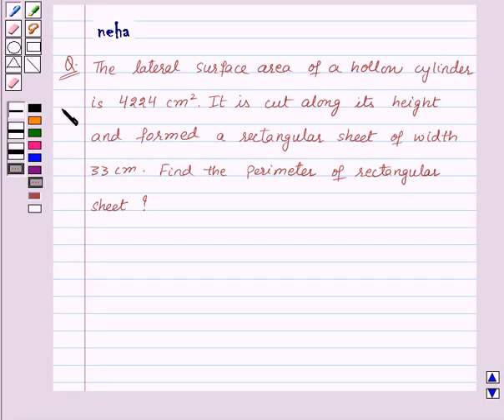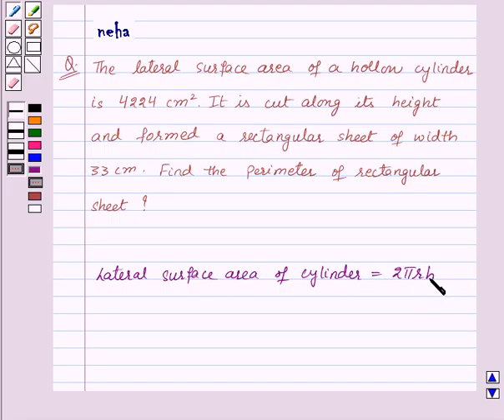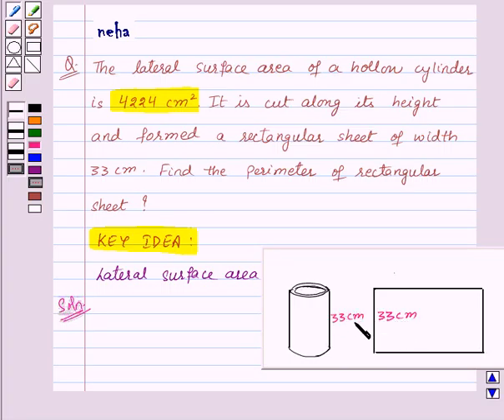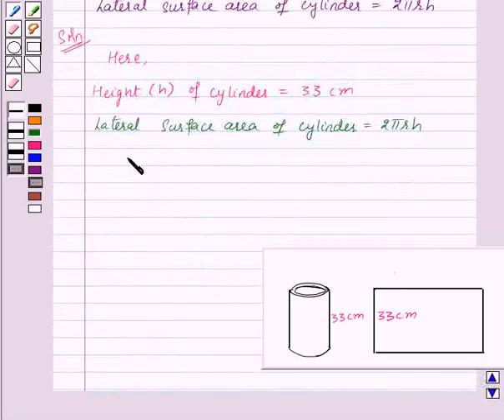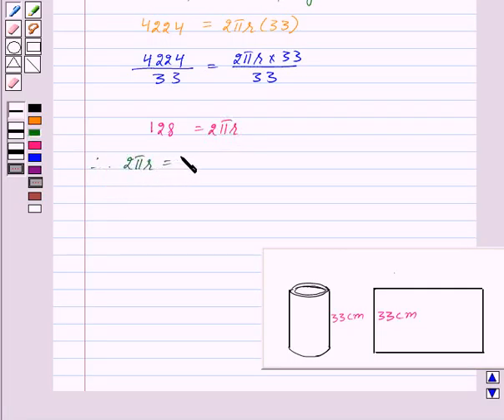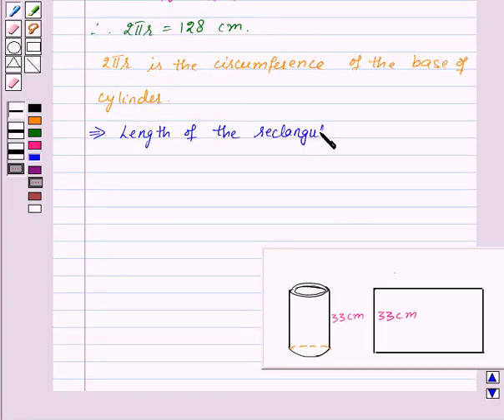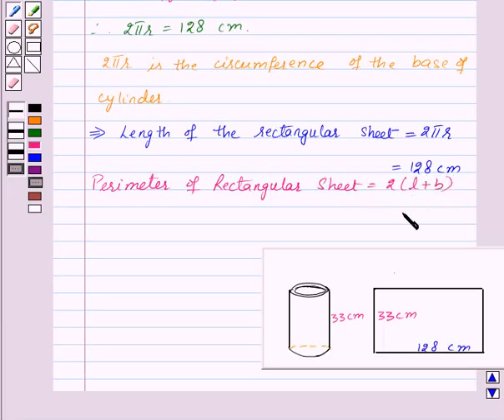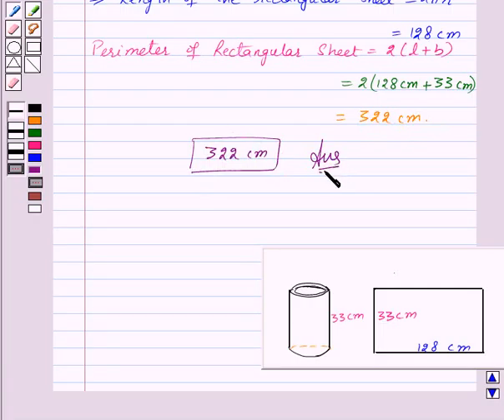Maths VIII NCERT 2008 11 11 3 8